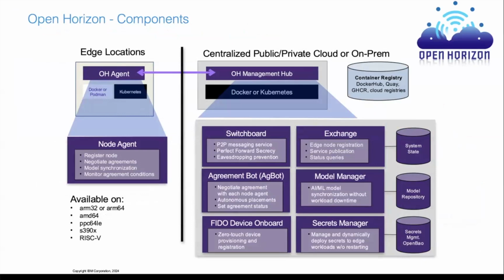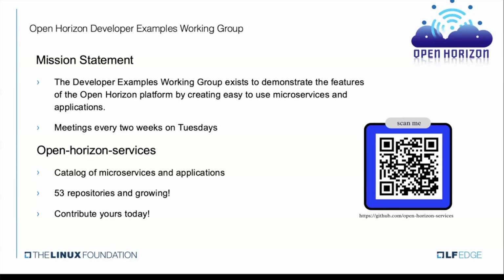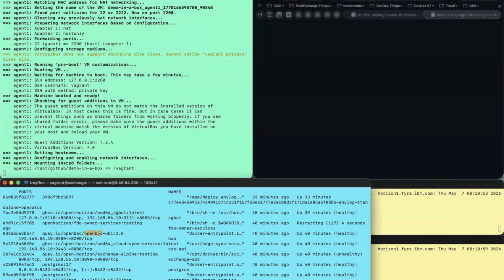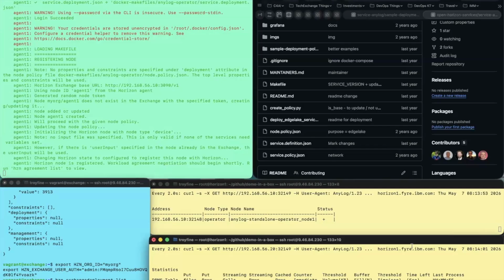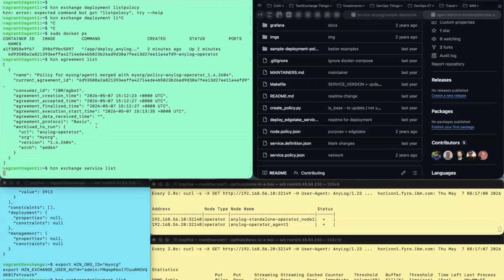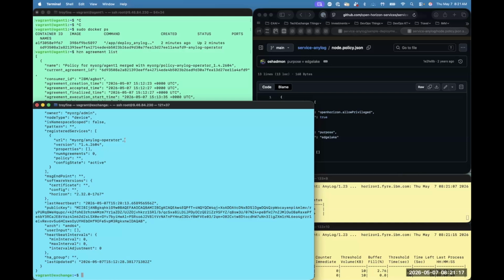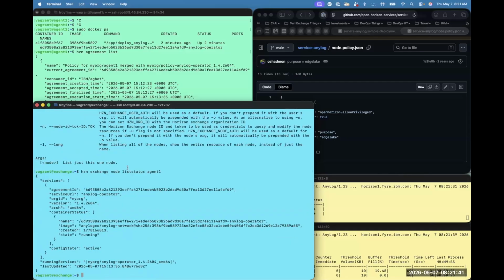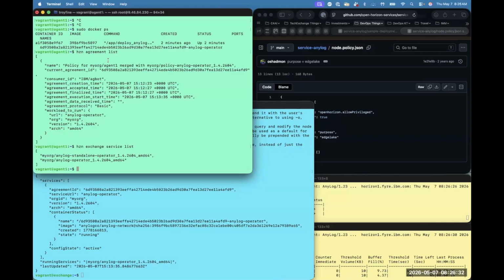TSC Edgelake OpenHorizon 2026 05 05 full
Troy FINE (IBM) demonstrate EdgeLake (Anylog) integration with Open-Horizon